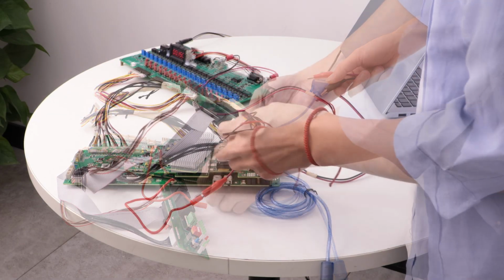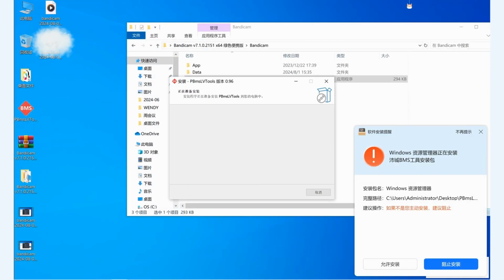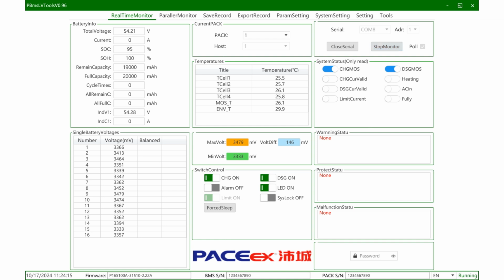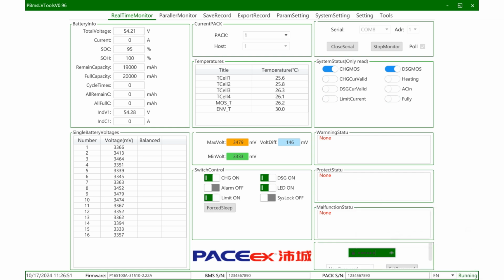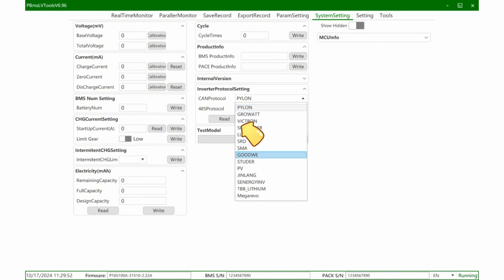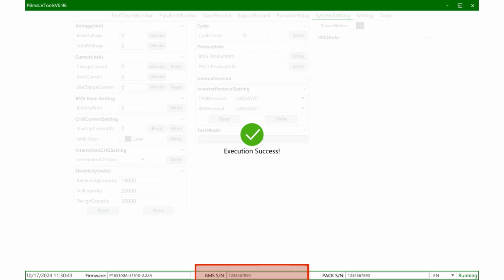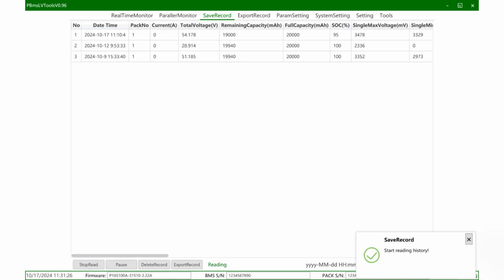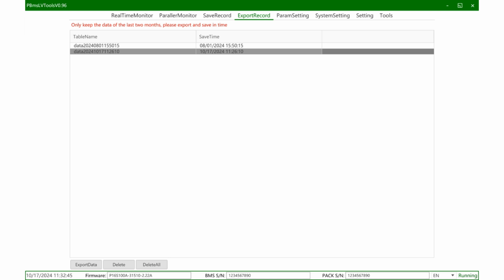The Operation Introduction PACE Software of Household BMS